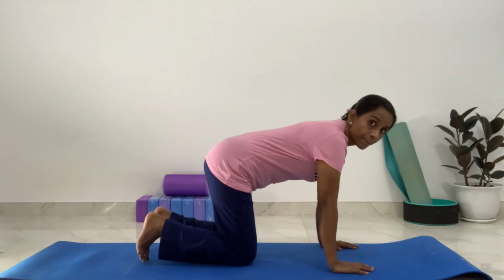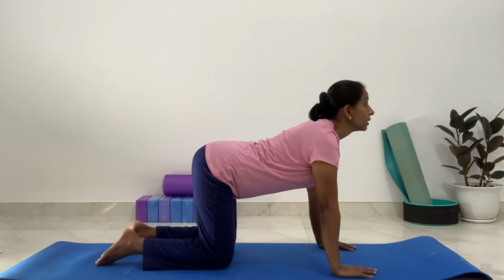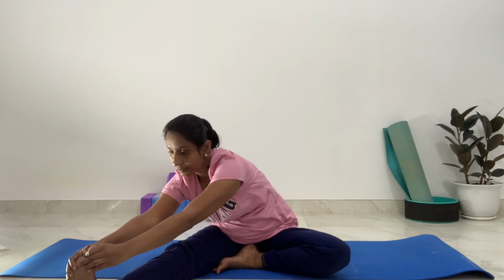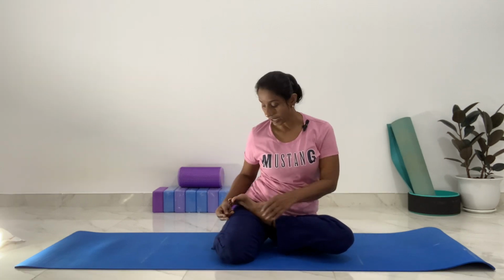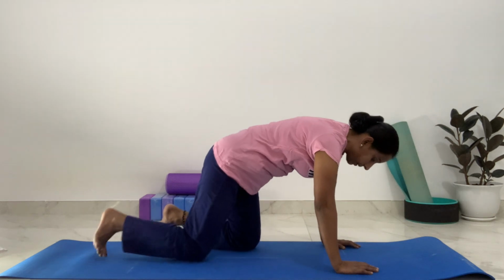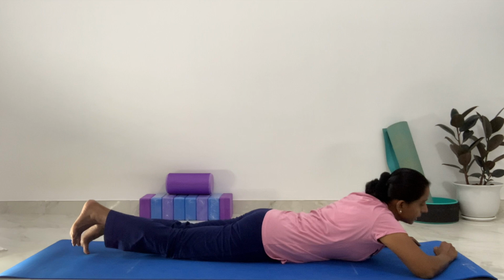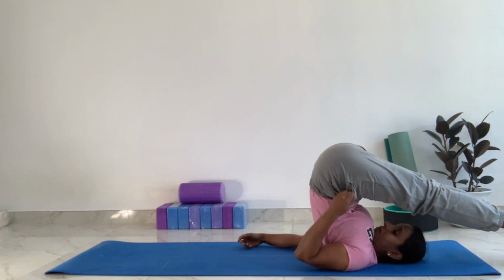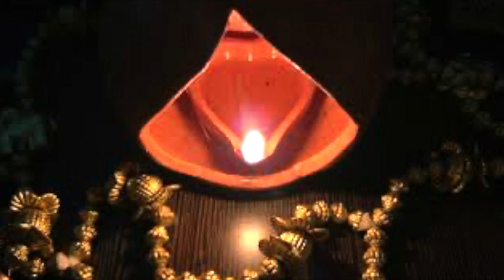Day10:Transformation series:Balance your hormones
Yoga for hormone Imbalance